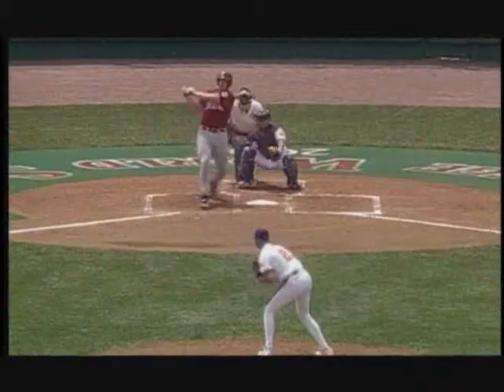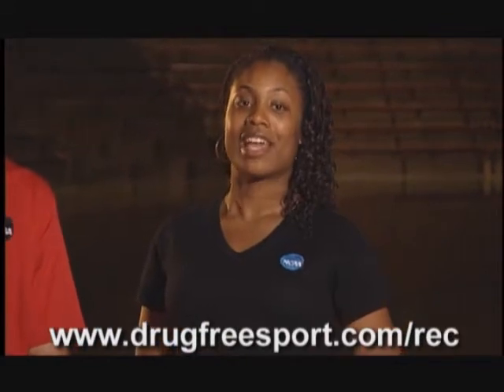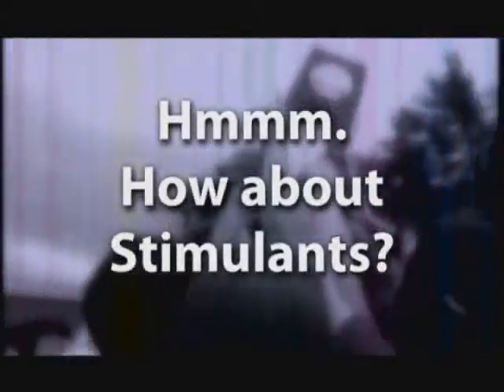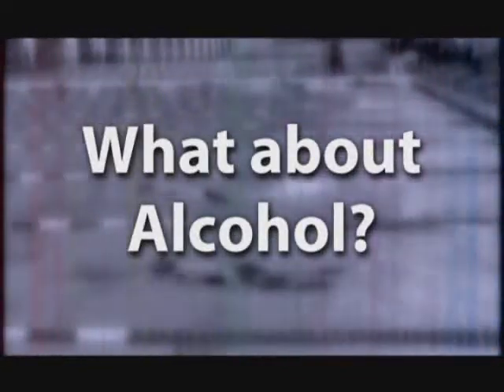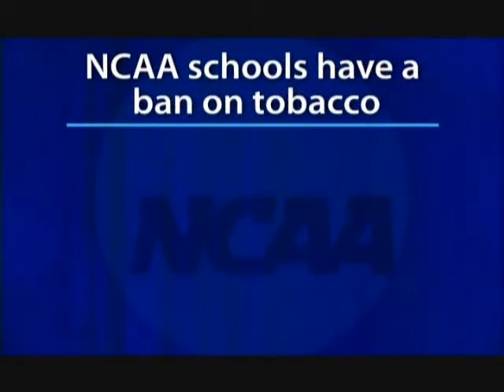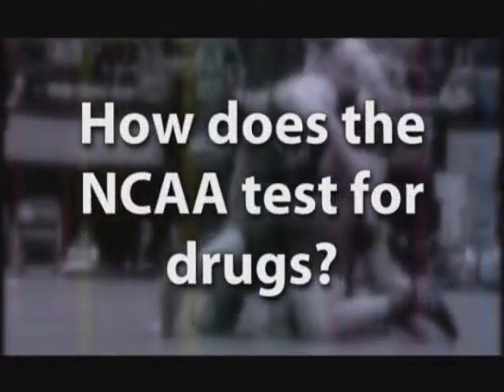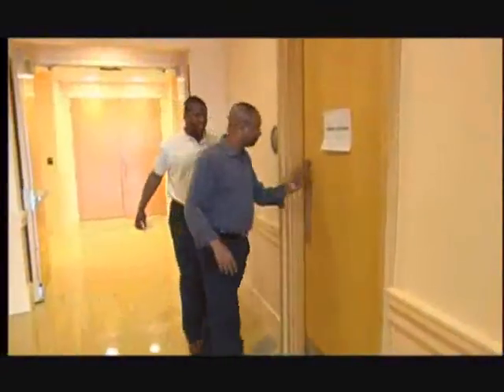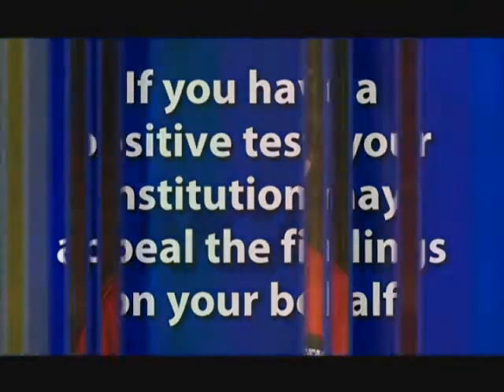NCAA Drug Ed Testing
NCAA Drug Testing Program and information on banned substances video for beginning of the year compliance meetings.